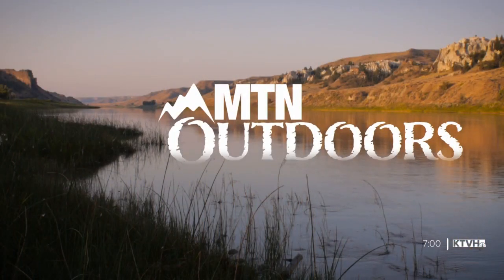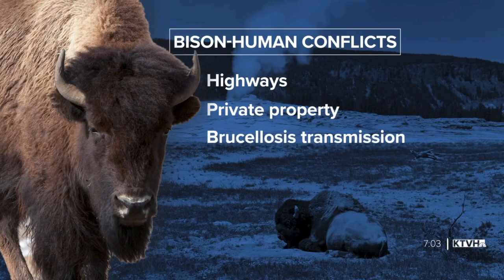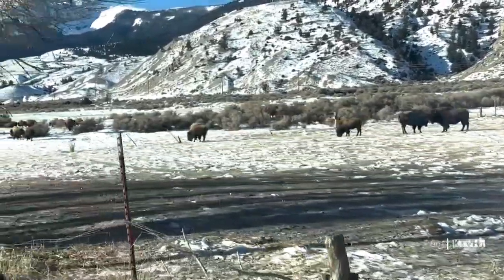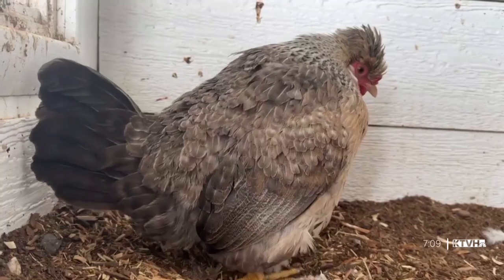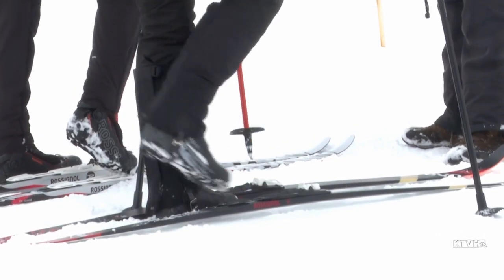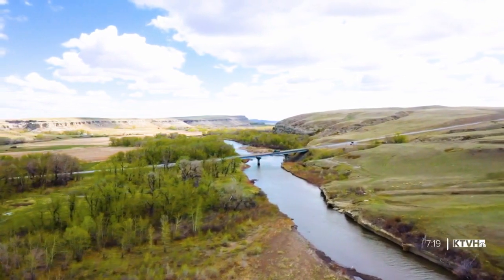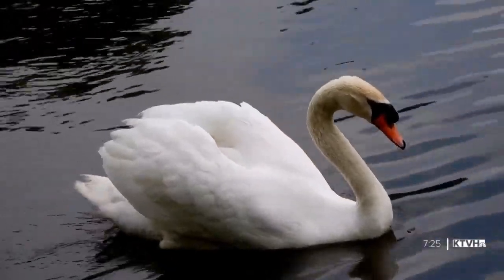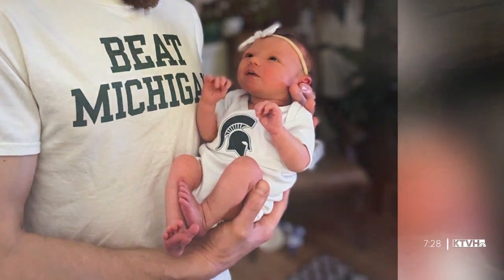Bison Management and drought conditions (MTN Outdoors)